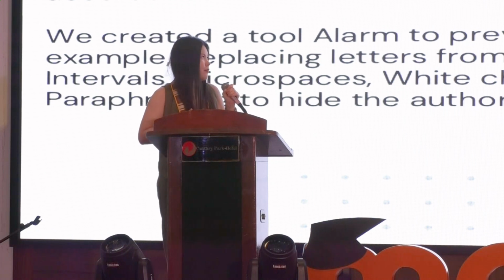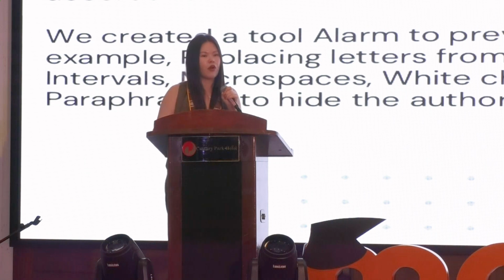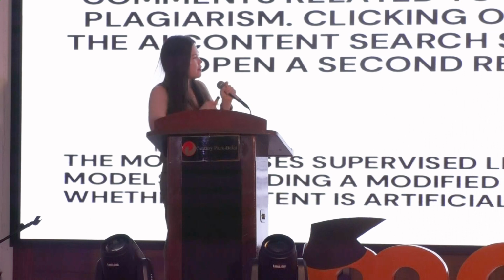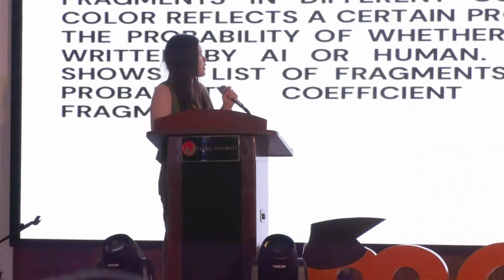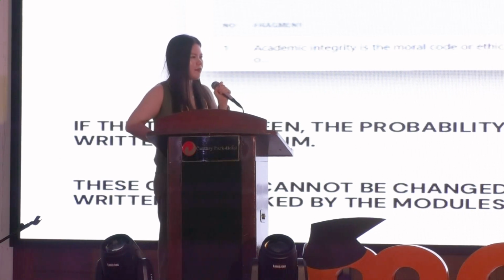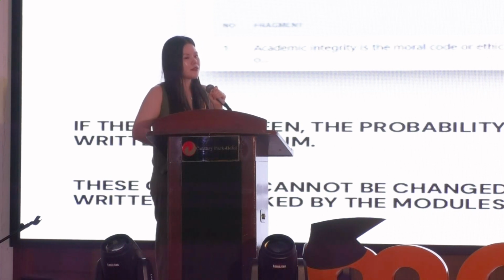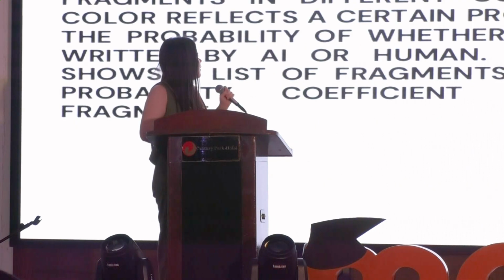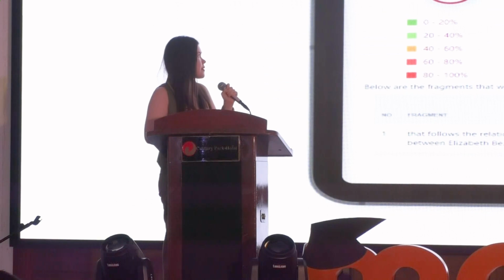Moodlemoot Philippines 2024: AI Tool of StrikePlagiarism